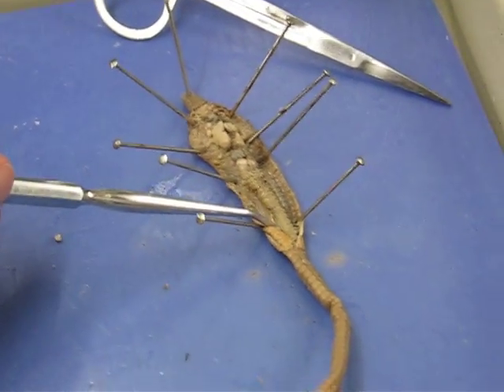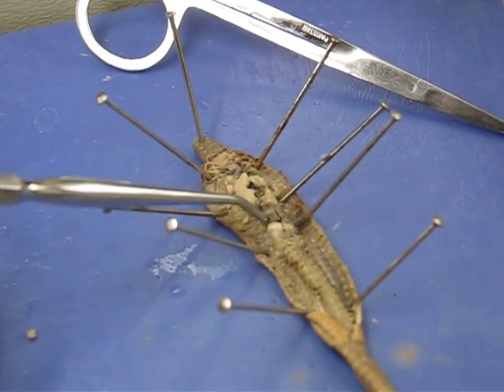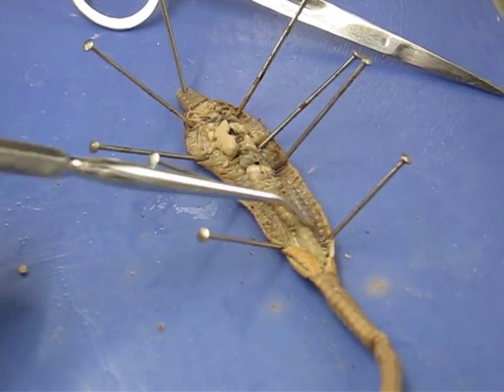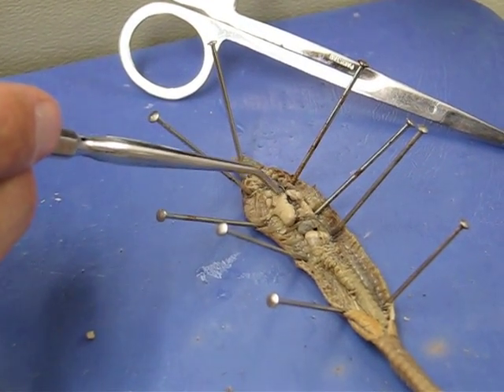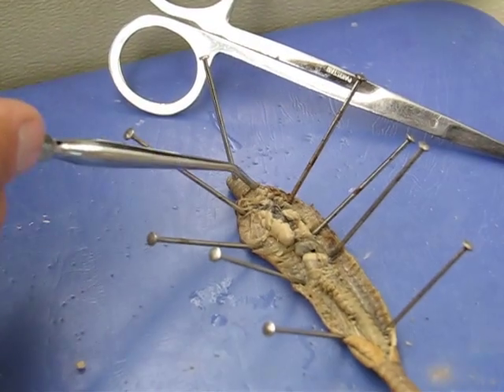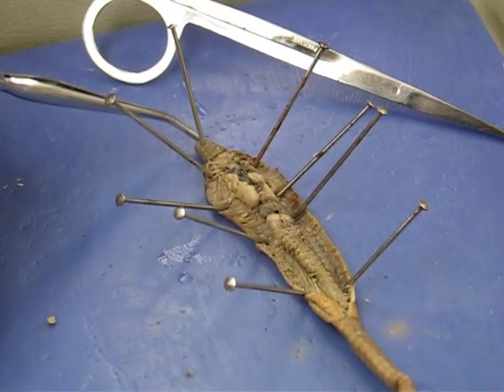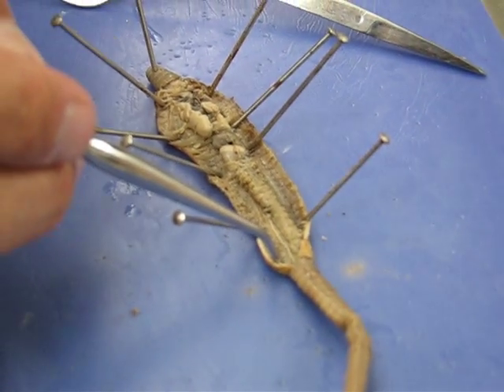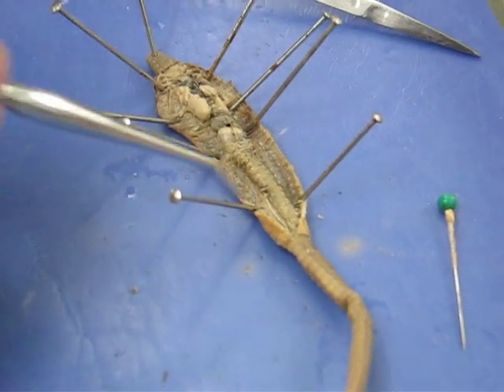Earthworm (Annelid) Dissection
Mt. SAC Bio 2 class dissection of a Earthworm